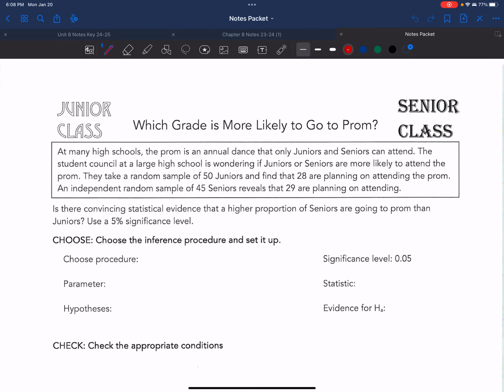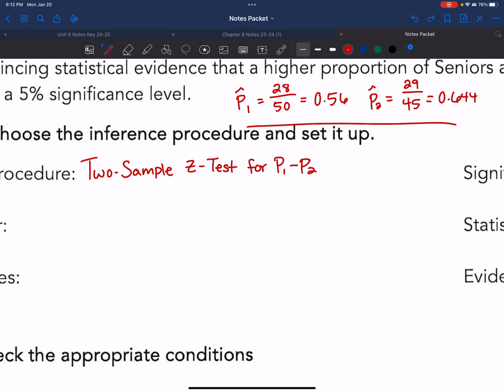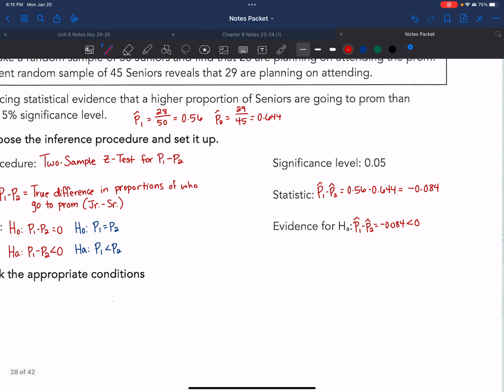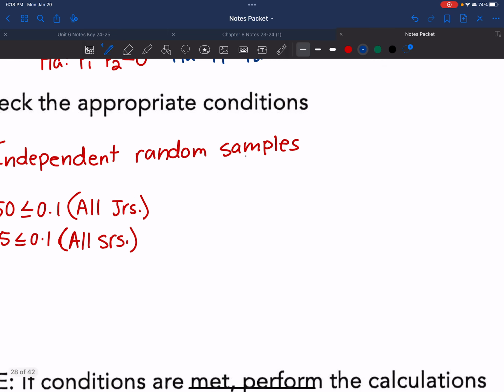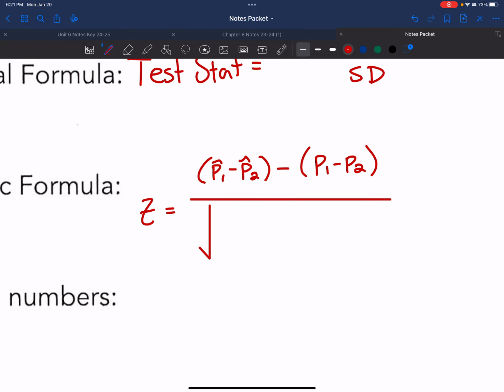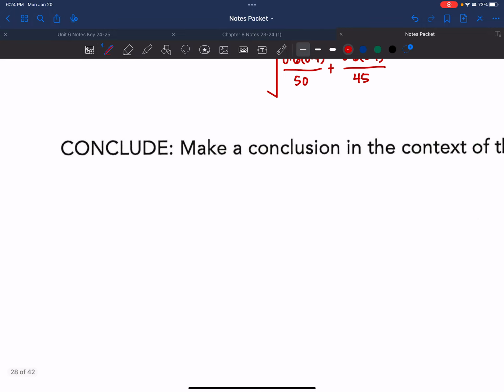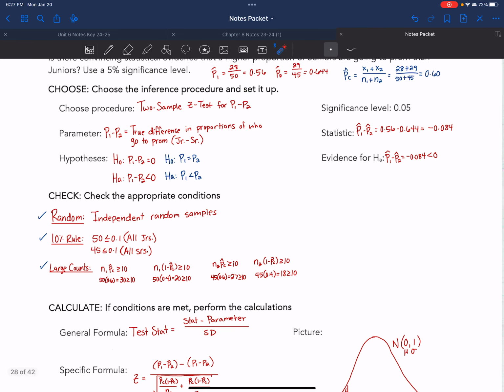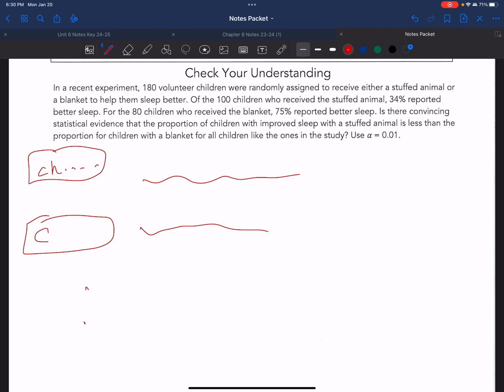AP Stat 9.3: Significance Test for a Difference in Proportions